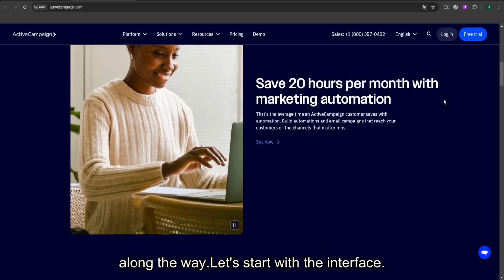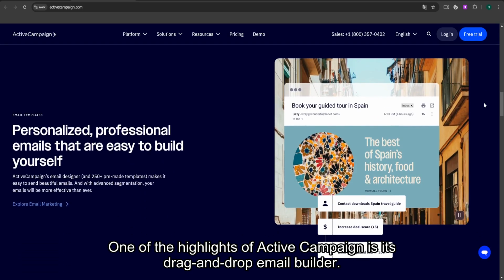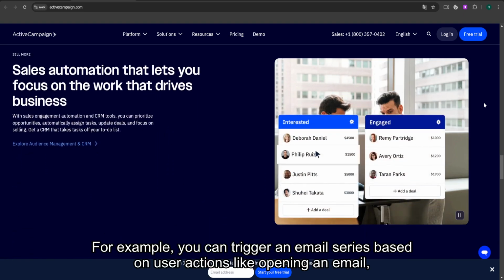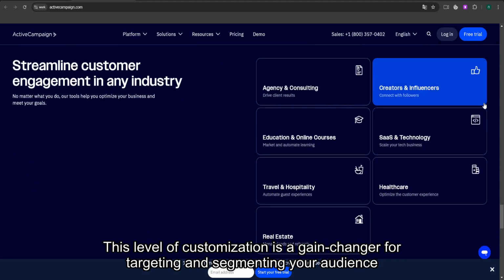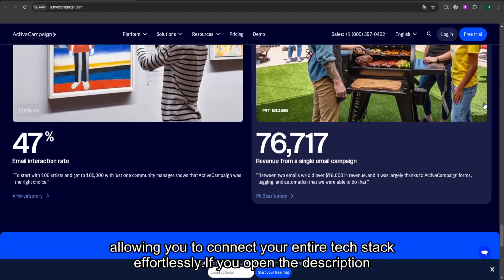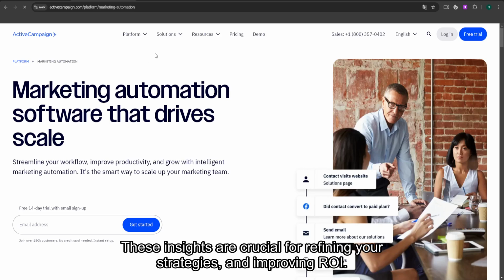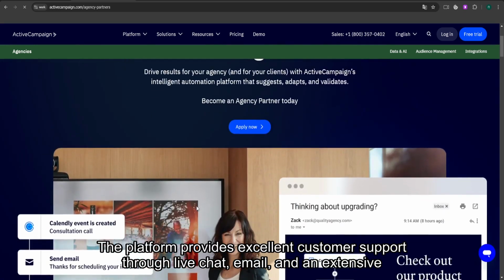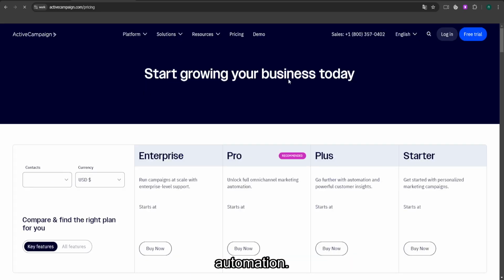ActiveCampaign CRM Honest Review: Features, Pricing, and My User Experience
Dive into my comprehensive review of ActiveCampaign CRM! Learn about its powerful features, automation tools, and integrations. I'll share my honest user experience, tips for getting the most out of the platform, and whether it’s worth the investment. If you're exploring CRM options for your business, this review is a must-watch.